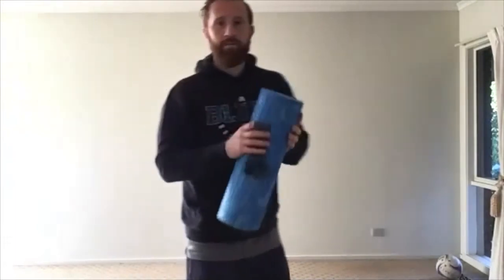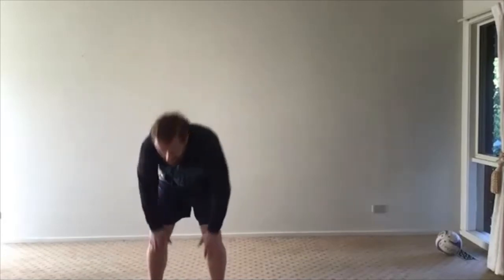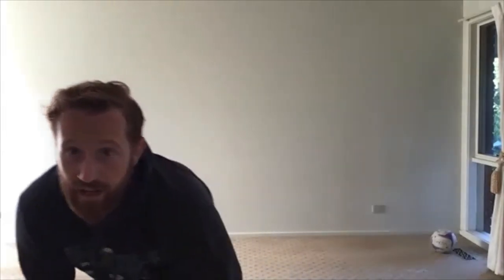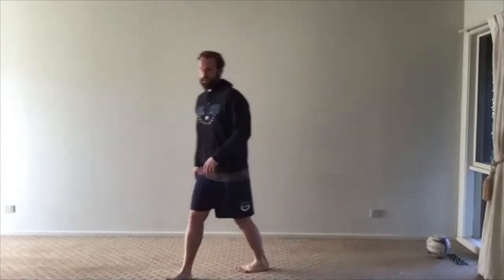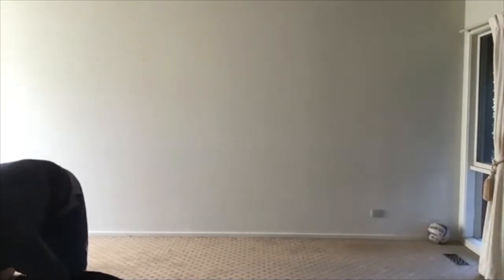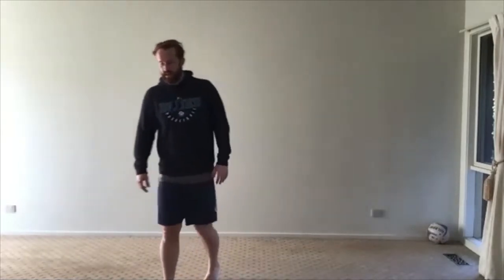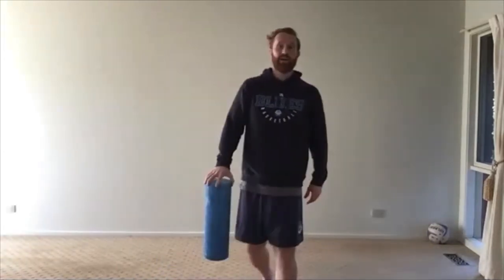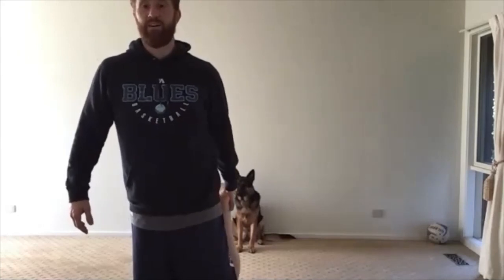Blues From Home - 'Get Up and Go' (07/09/2020)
A Strength and Conditioning session run before school that is designed to get the blood flowing and get everyone starting the day the right way! The session will continue to focus on foundational strength and conditioning practices to help our players stay strong and healthy, ready to return to the court as soon as possible.